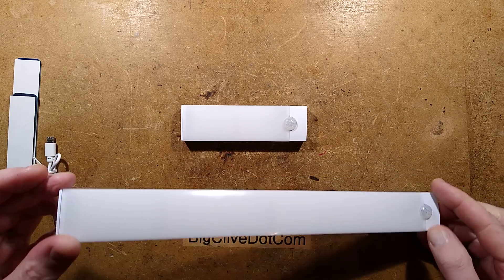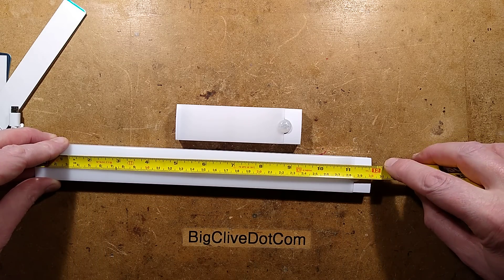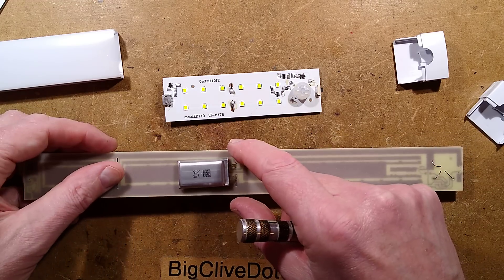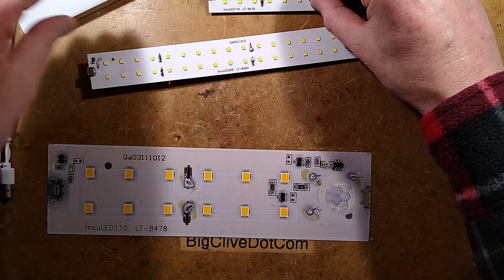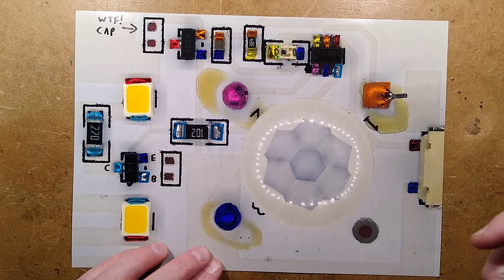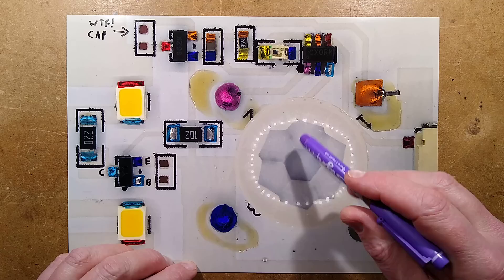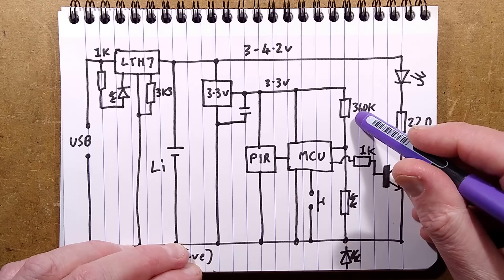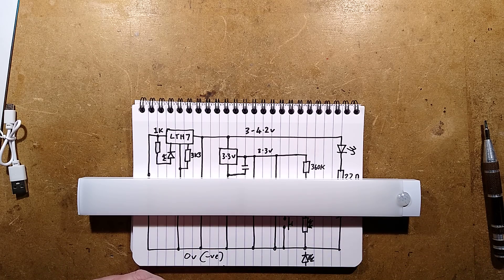USB rechargeable PIR light teardown with schematic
I thought it would be worth taking a look at some more recent versions of these.  I've had some older ones on test for a while, and they do provide surprisingly useful light on demand in the event of power outages.

For a while I had an issue with a failing appliance heater that would randomly trip the main RCD for the whole house (TT system) and these gave very reassuring light when the place was suddenly plunged into darkness.

The lithium cell in the small unit has now been tested, and is a miserable 150mAh.  The lithium cell from the device I showed does fit, but only barely, and with no room for an adhesive pad to stick it in.  Other similar vapour devices may have slimmer lithium cells in them that are easier to fit in.
As always, take extreme care when fitting lithium cells, due to their high energy release capabilities.  If adding more cells in parallel, make sure their voltages are very close first to minimise current flow as they balance.

The electrical tests at 4.2V (fully charged lithium cell) showed that the small unit uses between 7-70mA depending on the intensity setting, and will stay lit for twenty seconds after the last movement is detected.
The standby quiescent current is a very good 22uA.

I like this style of light a lot.  They don't need recharged too often - especially when you boost the capacity a bit, and are perfect little lights for power outages or just late night prowling around the house.

Keywords to find this type of light on eBay are:-
USB rechargeable PIR light
Typical cost should be around £$€5 for the small one.